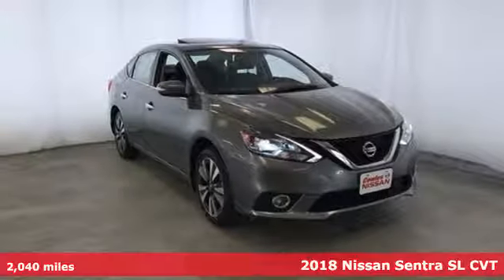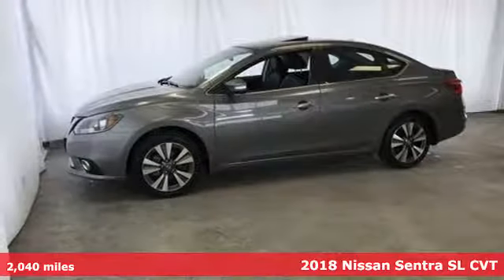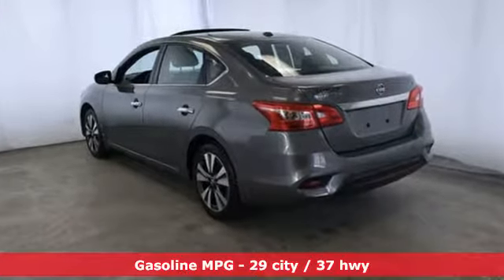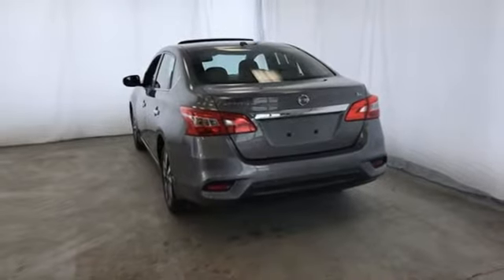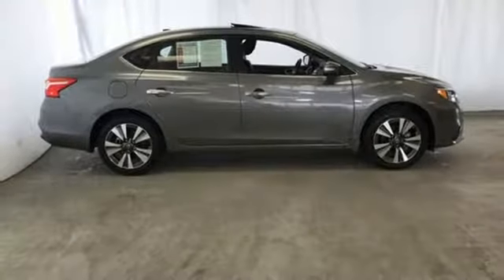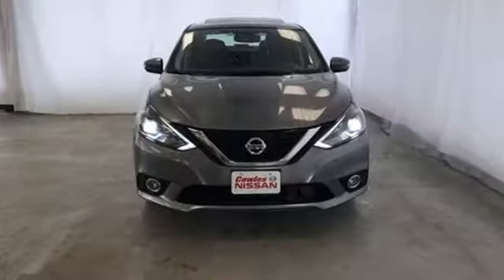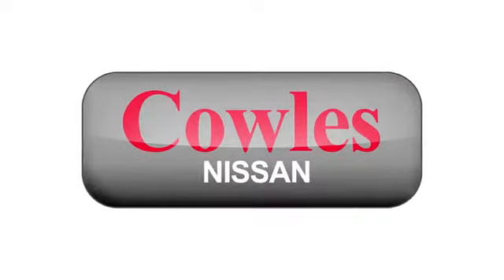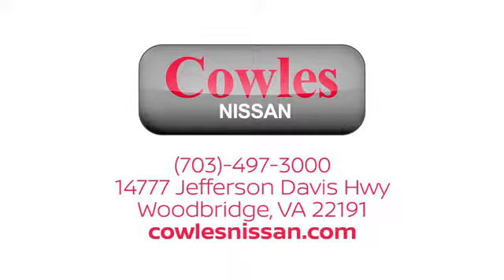Used 2018 Nissan Sentra Washington DC VA Woodbridge, VA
Year: 2018
Make: Nissan
Model: Sentra
Trim: SL
Engine: 1.8L 4-Cylinder DOHC 16V
Transmission: CVT with Xtronic
Color: Gray
Interior: Charcoal
Mileage: 2040
Stock #: P14818
VIN: 3N1AB7AP3JY270319
Gun Metallic 2018 Nissan Sentra SL FWD CVT with Xtronic 1.8L 4-Cylinder DOHC 16V Sentra SL, 4D Sedan, 1.8L 4-Cylinder DOHC 16V, CVT with Xtronic, FWD, Gun Metallic, Charcoal w/Leather-Appointed Seat Trim.brbrAsk about our Special Rates this month! Recent Arrival! Odometer is 4360 miles below market average! 29/37 City/Highway MPGbrbrbrCowles Nissan of Woodbridge has been family owned and operated for over 37 years!

Address:
14777 Jefferson David Hwy